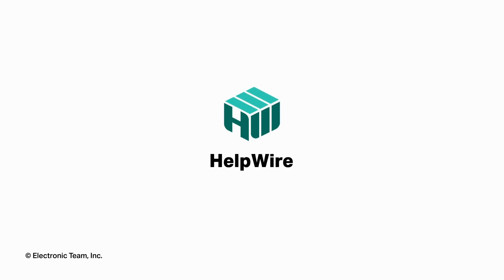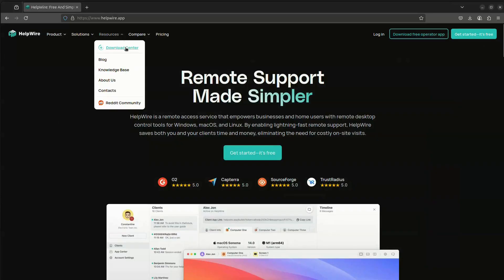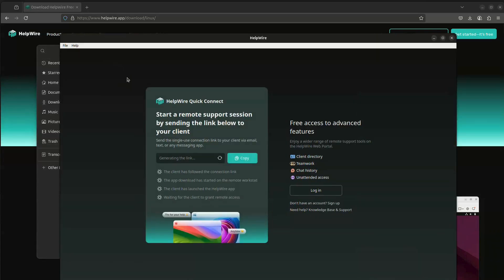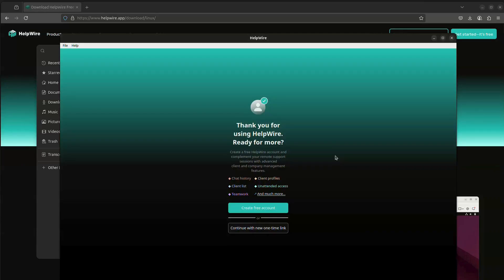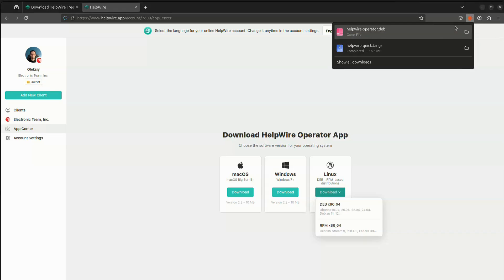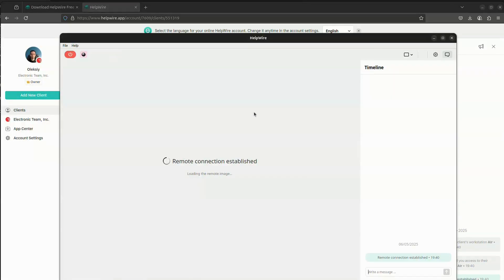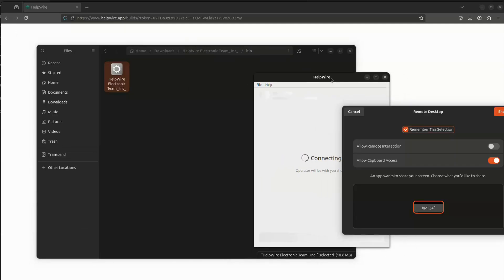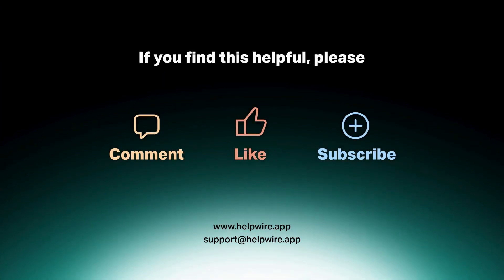How to use HelpWire on Linux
This tutorial walks you through using HelpWire on Linux from both the operator and client sides.

You will see how to start a one-time Quick Connect session without an account, download and unpack the Operator and Client apps (.tar.gz, DEB, or RPM), send a single-use link to the remote user, and manage recurring connections through the free HelpWire Web Portal.

00:00 Intro
00:11 Available methods to connect from Linux workstation to other computers
00:31 HelpWire Quick Connect
01:34 HelpWire Web Portal
02:24 Connecting to a Linux workstation from other computers
03:10 Outro